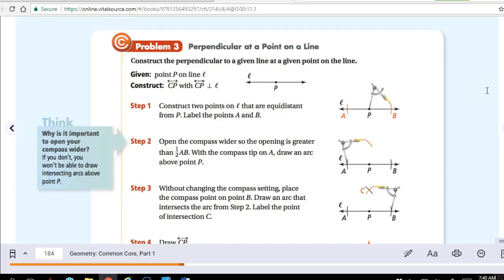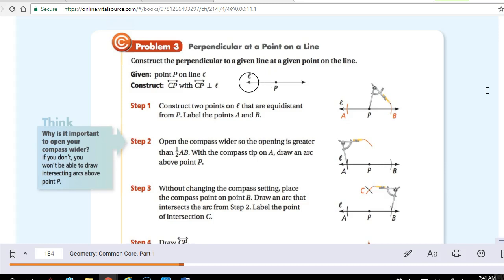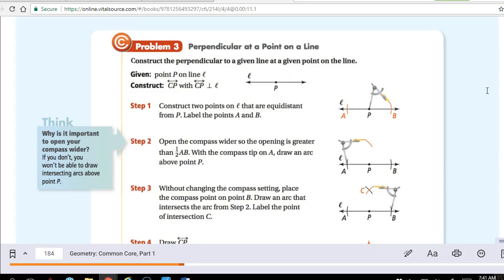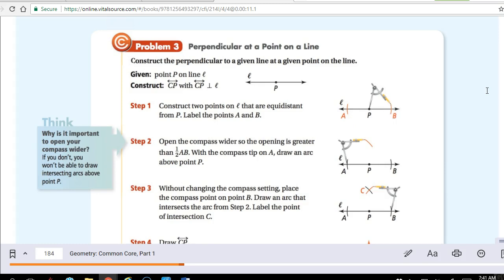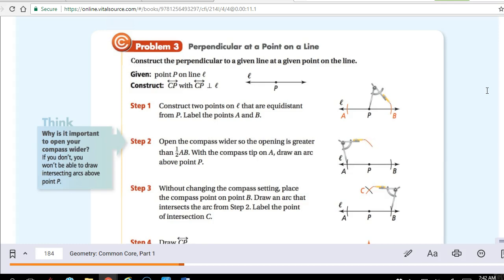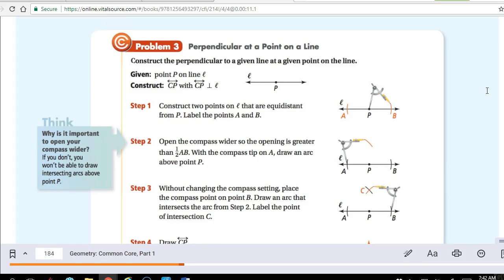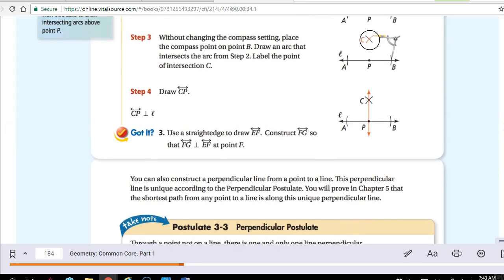Geom Part 1 lesson 3-6 problem 3